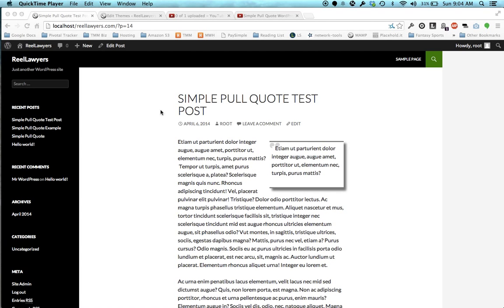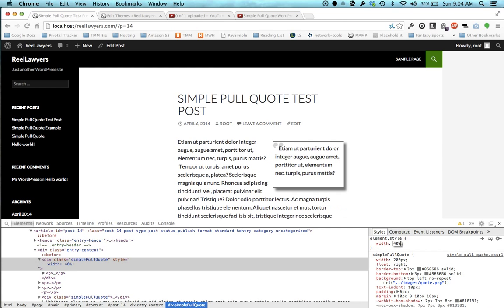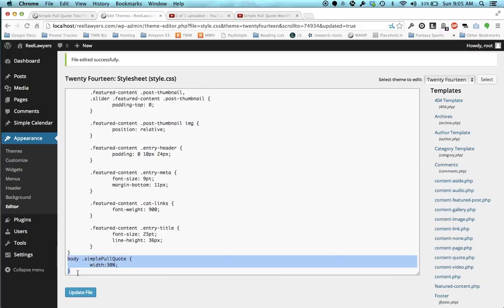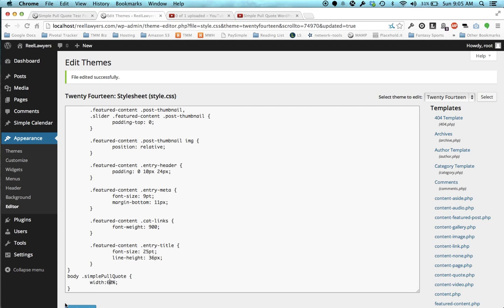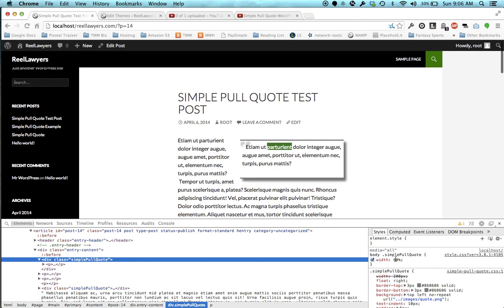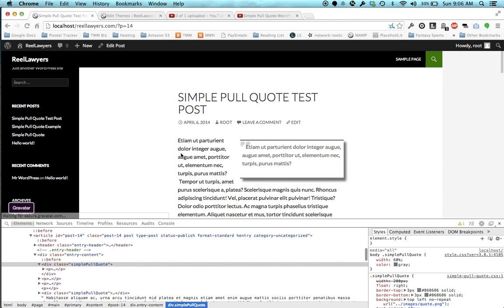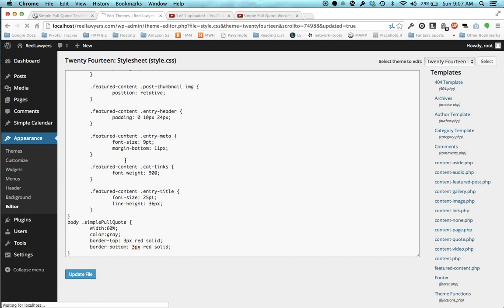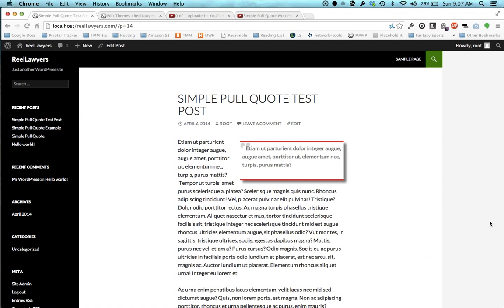Simple Pull Quote WordPress Plugin: How to Style CSS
This video explains how to style the Simple Pull Quote WordPress plugin using CSS.